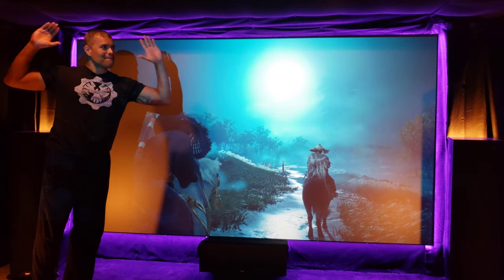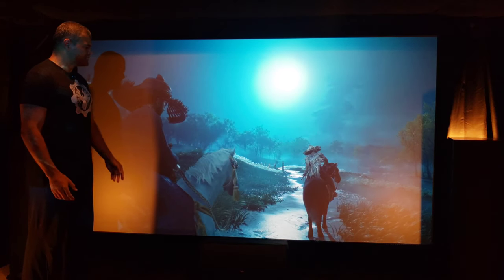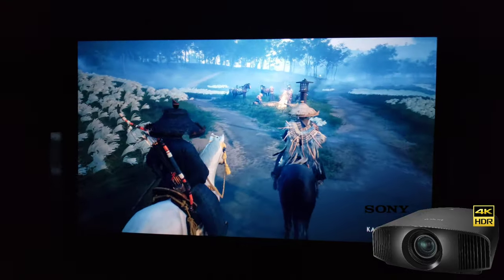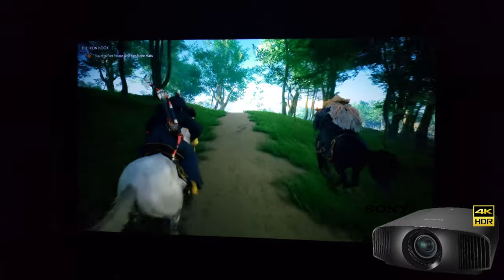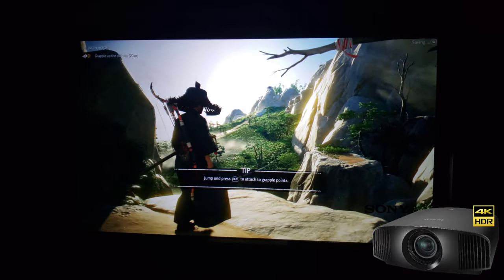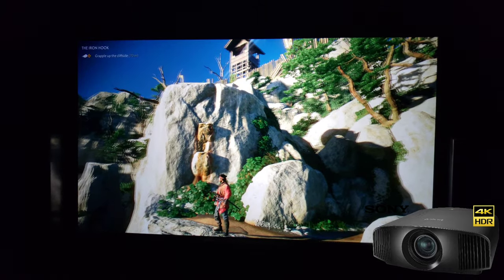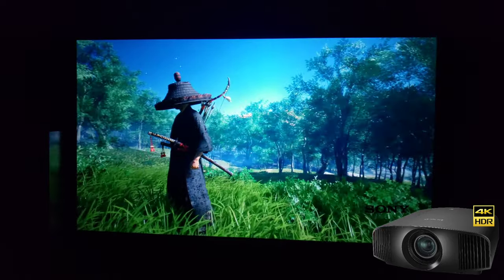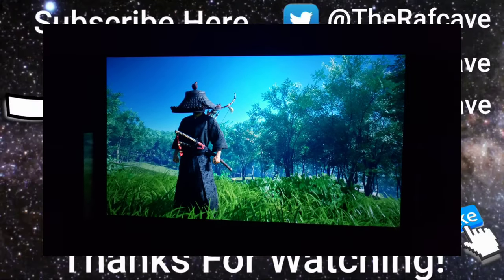Playing Ghost of Tsushima on a Huge Projection Screen! Sony 4K Projector and a Cinegrey 3D Screen!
Days Gone for PS4 PRO running on a 7.5.4 Dolby Atmos Sound.  Sony 295ES Native 4K 135" Screen.

-Main Theater Equipment-
Fronts - Klipsch RF7
Center - Klipsch RC7
Surrounds - Klipsch RS7
Atmos Speakers - Klipsch RS-3 II
Front Subwoofers - Klipsch RSW-15
Back Subs - Klipsch Sub 12
Sony 4K Projector 295ES
Sanus Projector Mount -
Fiber 4K HDMI Cable
Marantz 7705 Sound Processor
Carver 5 Channel Amp
Outlaw 7 Channel Amp
LG 4K Blu-ray Player
Nvidia Shield
Monster Power SS HTPS 7000 Power Conditioner
Monster Power SS AVS2000 Voltage Regulator
Logitech Remote

Donations are for upgrades to the channel such as a new PC, 4K media, new game content for streams,  or any other equipment upgrades for better videos!